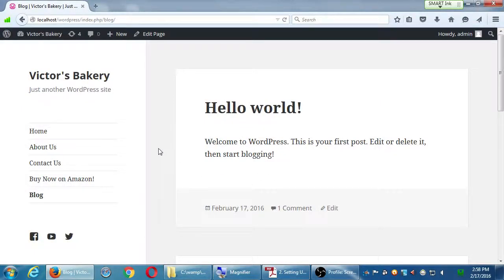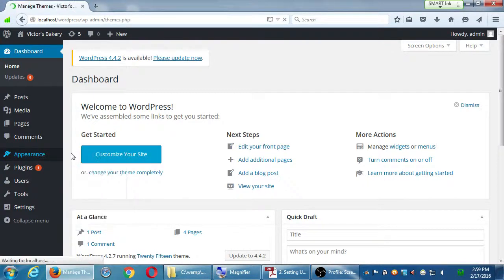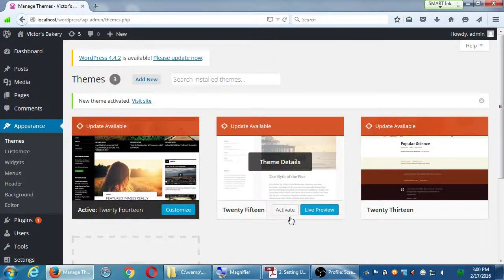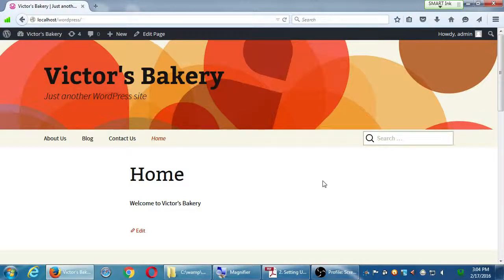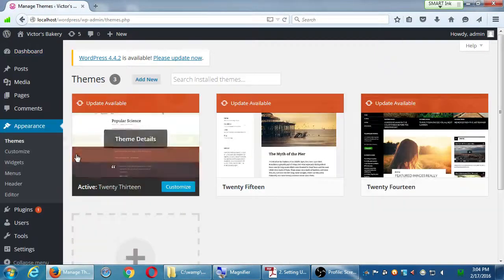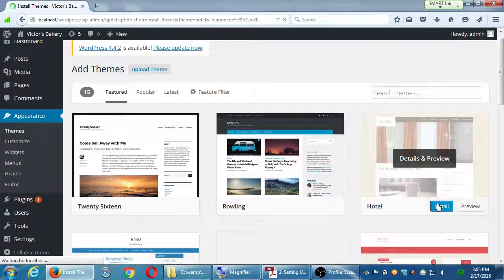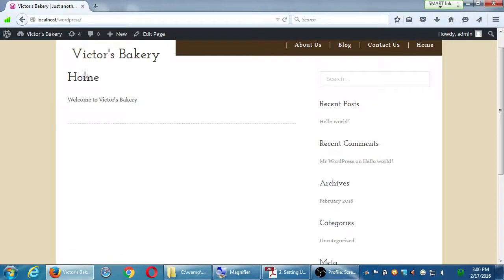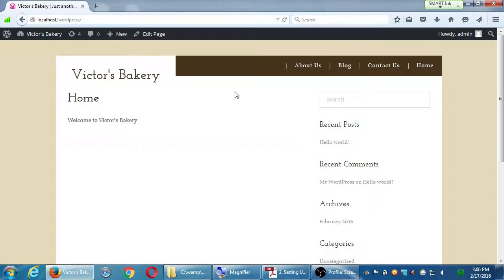SDCE Feb16 WordPress I 2016 02 17 C